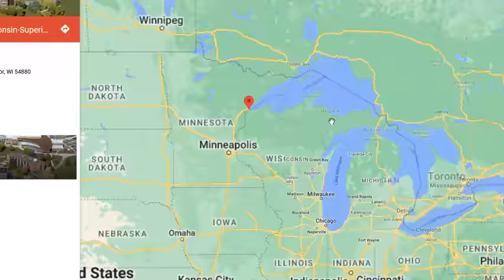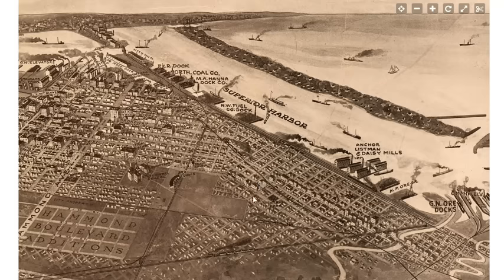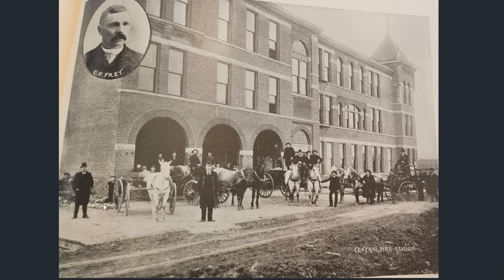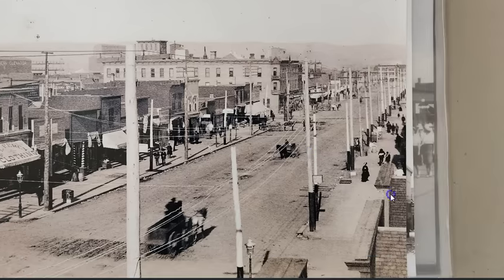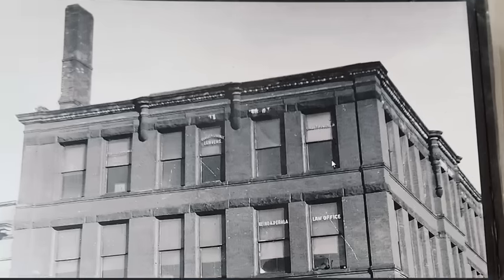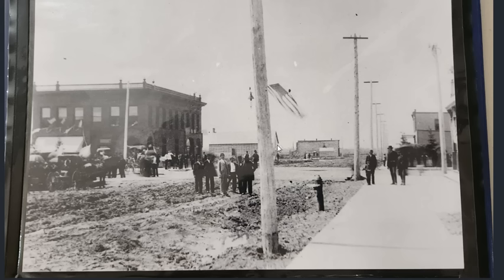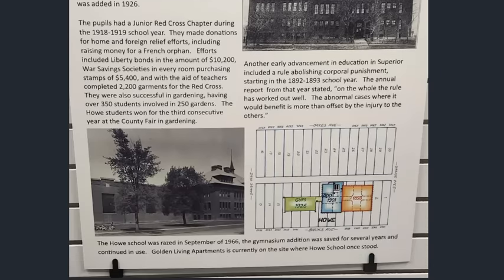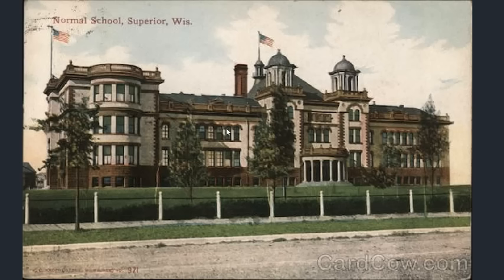Old World Superior, Wisconsin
Across the bay from Duluth, Minnesota.  This small town appears to have more going on at that early time period than one would expect of the given historical narrative.